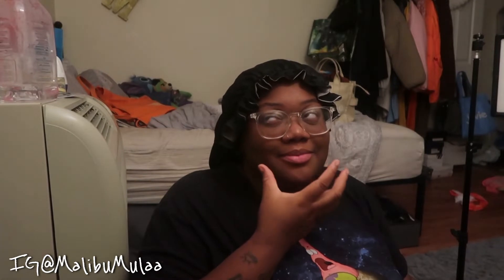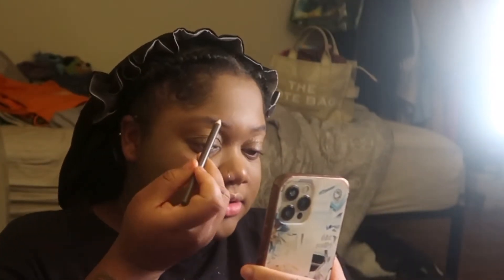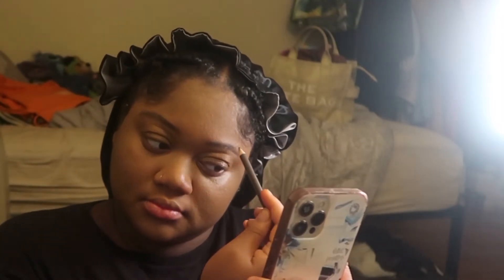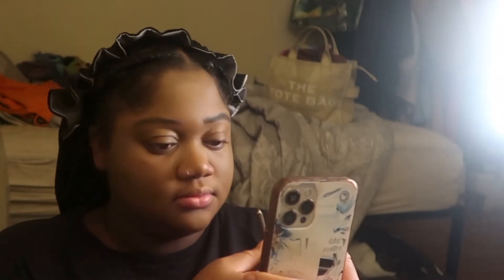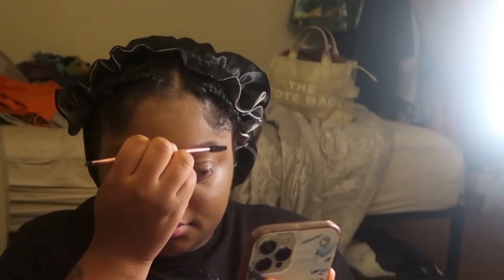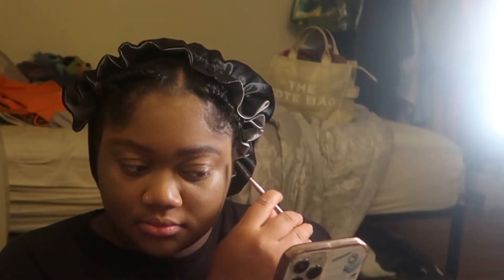DOING MY MAKE UP FOR FIRST TIME EVER 😳‼️….. send help 🚨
Social Media 📸

Amazon Storefront

Subcount: 1.57k
Sub goal: 2k

FAQ 🤔:
Age: 21
Height: 5’6
Camera: Canon G7 Mark II & IPhone 12
Editing App: Vllo & Canva